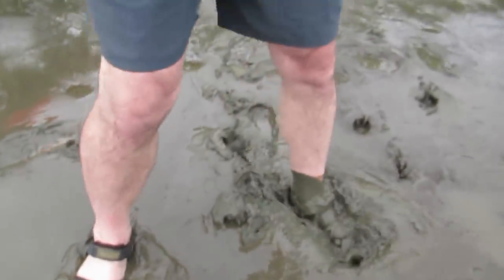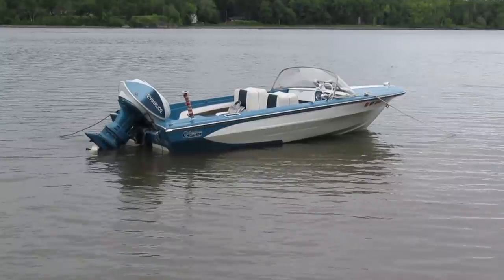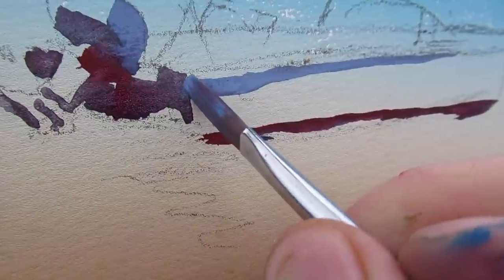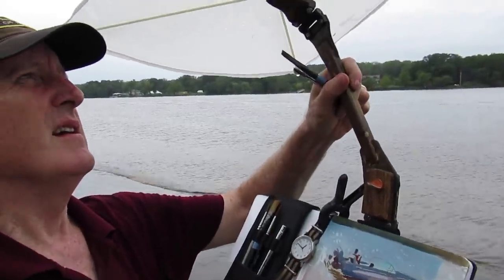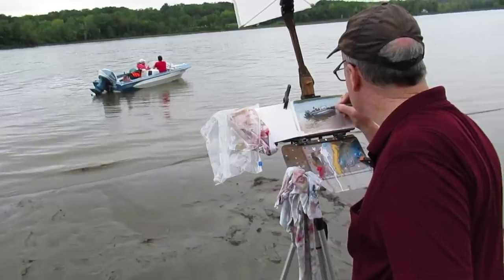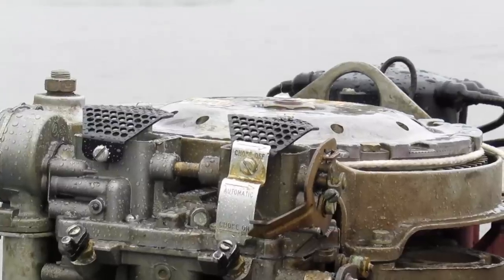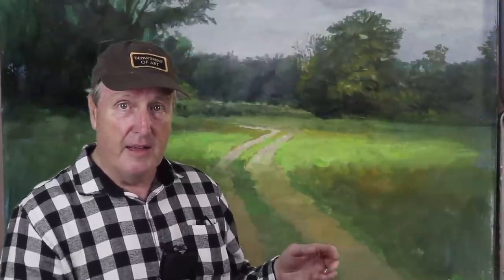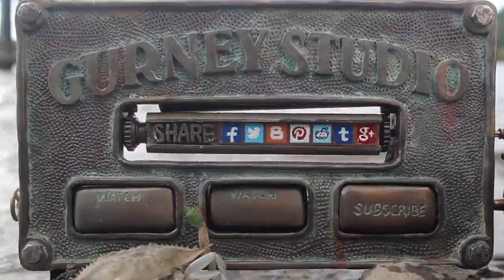Sketching a Speed Boat in Gouache—Despite Wind, Rain, and Quicksand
James Gurney embarks on an artistic voyage with Jeanette, Smooth, and captain Frank on a 1966 Glastron Futura speed boat, destination Middle Ground Flats on the Hudson River. The goal is to paint the moored boat en plein air, but first he has to overcome rain, wind, quicksand, and an engine that won’t start.

ART SUPPLIES
Brayer, 4 inch
Speedball Printing Ink (water soluble)
Acrylic White
Acrylic Matte Medium
Pentalic Aqua Journal sketchbook
Winsor & Newton Series 995 synthetic flat brush
Travel brush: Connoisseur 9467

GOUACHE AND WATERCOLOR
Pyrrol red
Raw sienna
Raw umber (gouache)
Titanium white (gouache)
Naples yellow
Sap green
Cerulean blue (gouache)
Cerulean blue deep